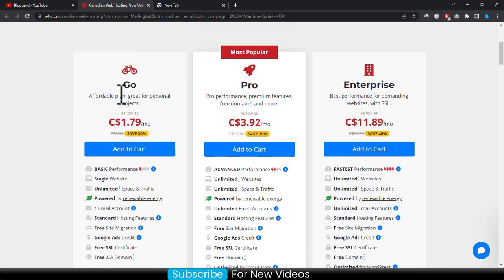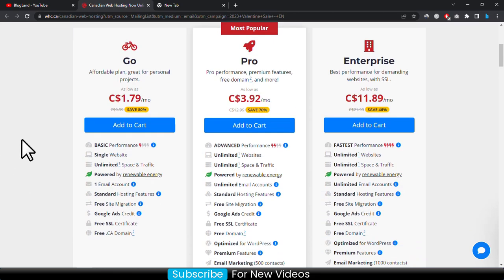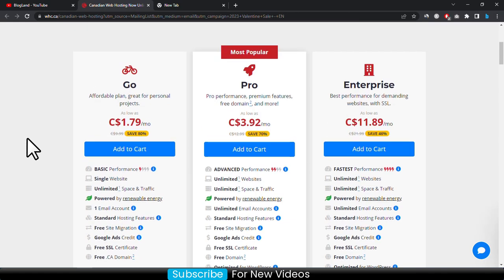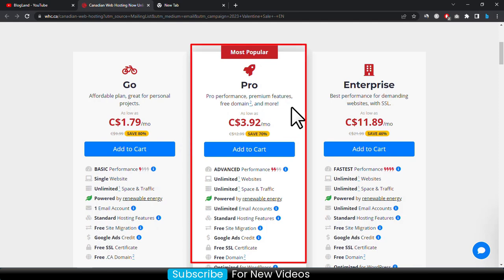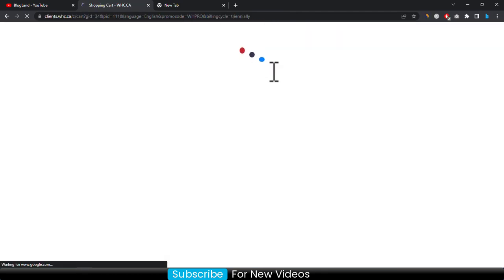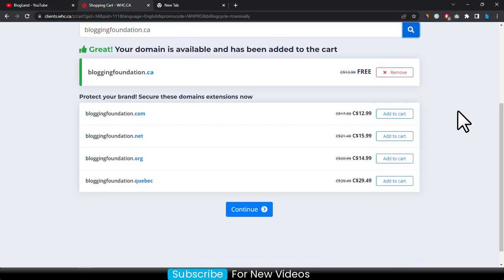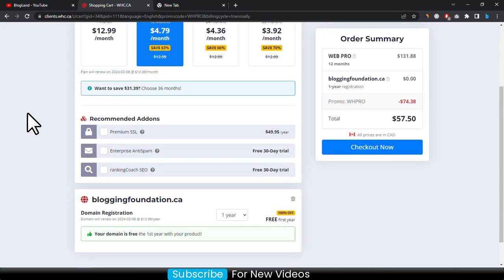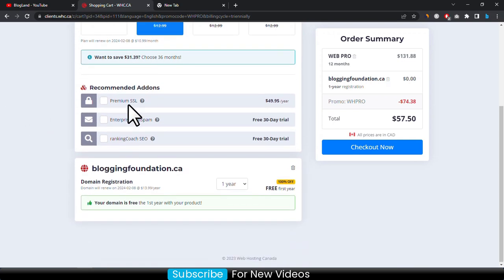{80% OFF} Web Hosting Canada Valentine's Day Sale 2024 (Free Domain + Hosting @ Cheapest Price)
"Get ready to fall in love with our Web Hosting Canada Valentine's Day Sale! Treat your website to the best in Canadian hosting, with unbeatable speed, security and reliability. For a limited time only, enjoy up to 80% off on hosting packages and give your website the love it deserves. Don't miss out on this sweet deal and make your website the talk of the town. Start your love affair with Web Hosting Canada today! ValentinesDaySale WebHostingCanada LoveYourWebsite"

◼️ Best CRM

◼️ Best Cloud Hosting

◼️ Best Page Builder

best web hosting canada,
best hosting,
best canadian web hosting,
cpanel hosting,
website hosting,
best cheap web hosting,
canadian web hosting,
best web hosting 2024,
affordable web hosting,
best wordpress hosting,
hostinger review,